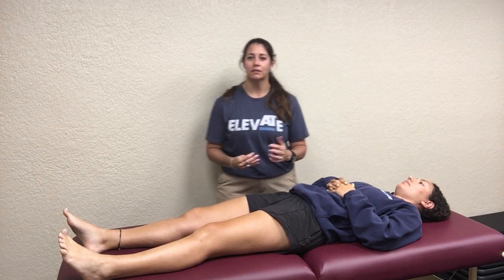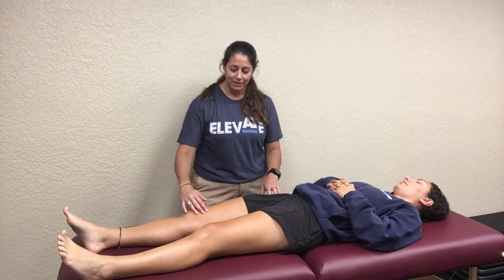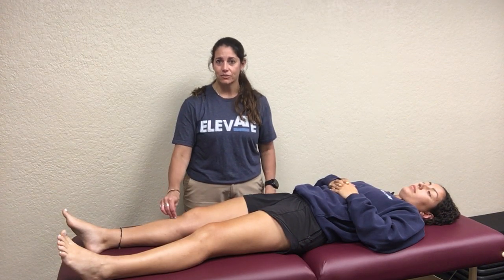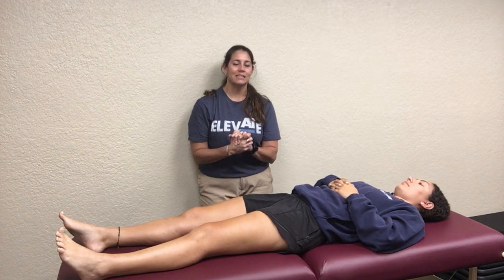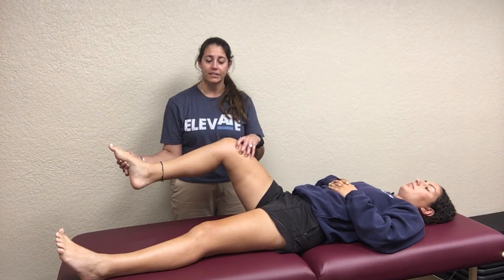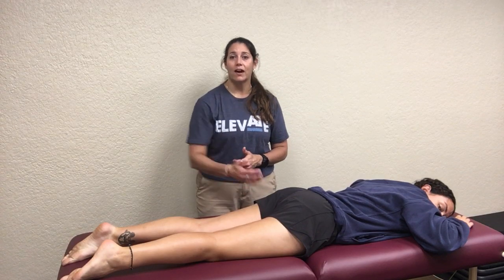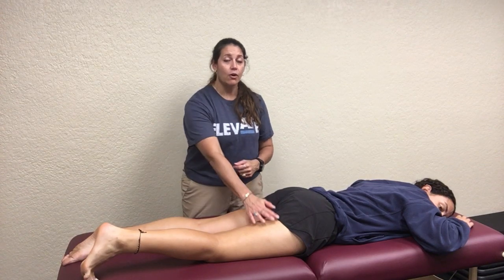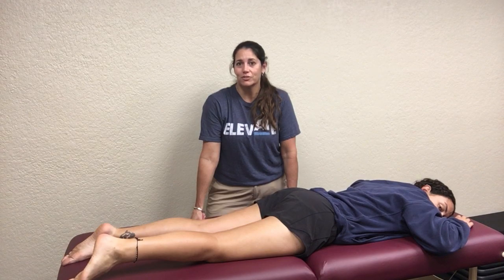Hip & Thigh - Muscle Palpation Instructional Video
In this video I demonstrate how to palpate and verify your palpation of the sartorius, quads, and hamstrings. I also briefly discuss the adductors.